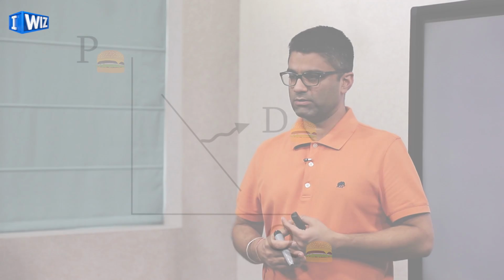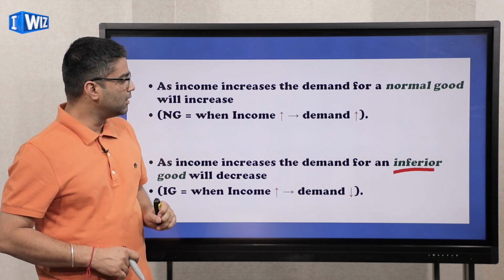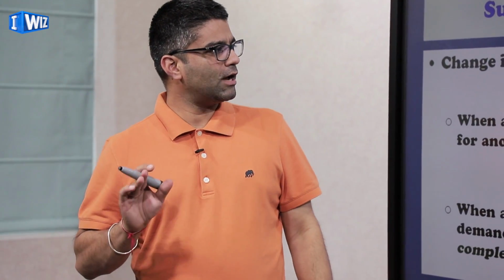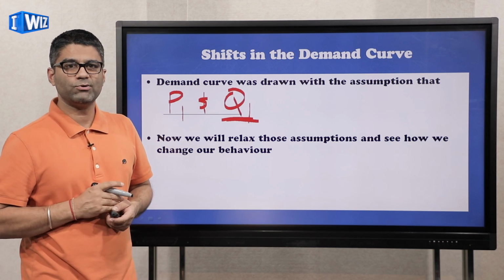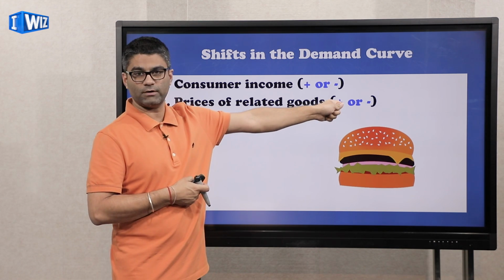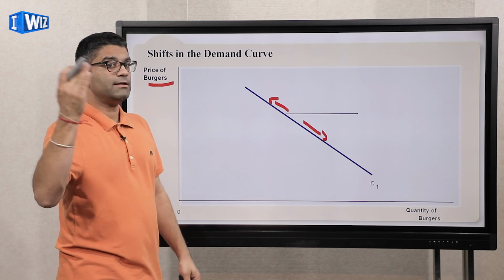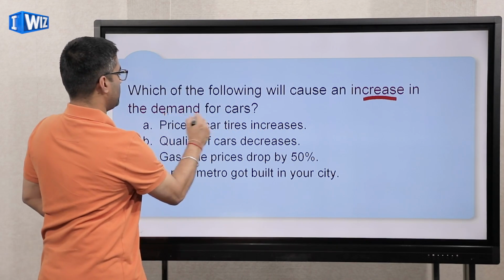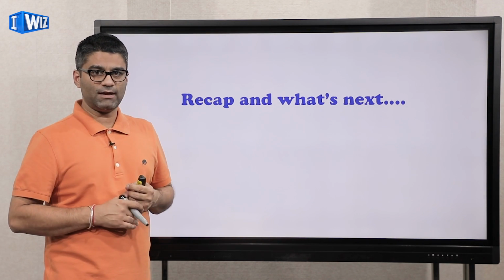Theory Of Consumer Behaviour Class 12 Economics | Factors that Shift the Demand Curve | Arjun Sondhi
Hello Everyone! In continuation of our Chapter i.e. Theory Of Consumer Behaviour for Class 12 Economics and the topic we cover is Factors that Shift the Demand Curve, taught by Dr. Arjun Sondhi, for IWIZ Education Channel.